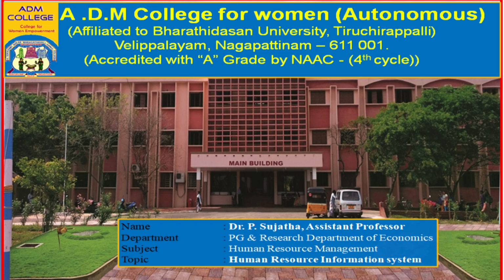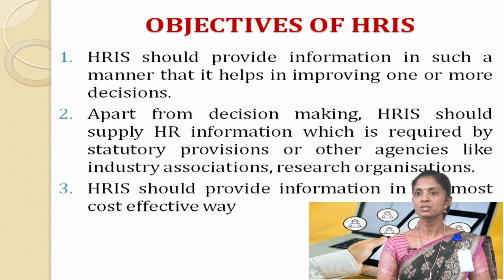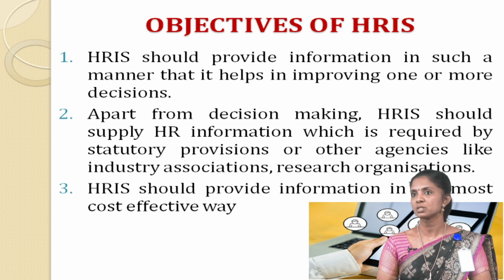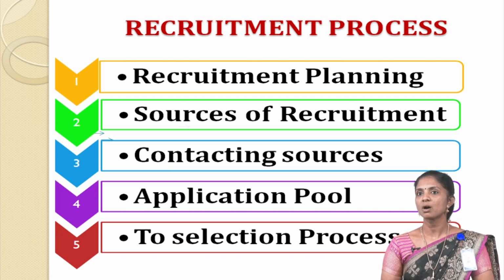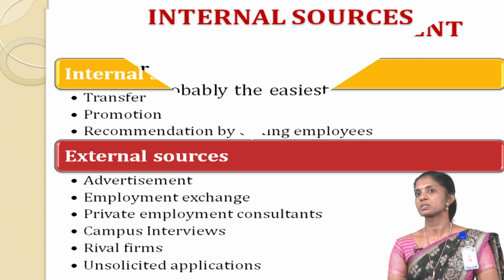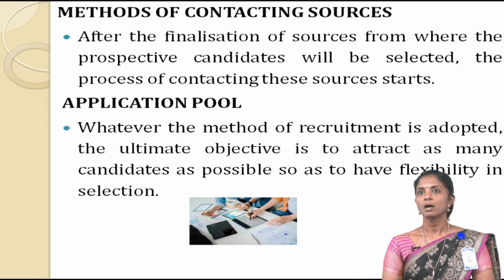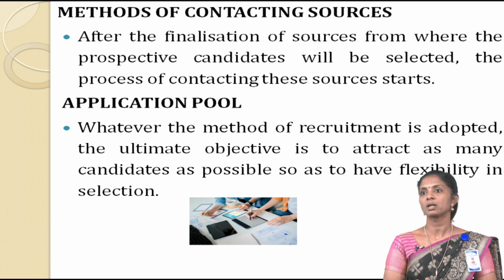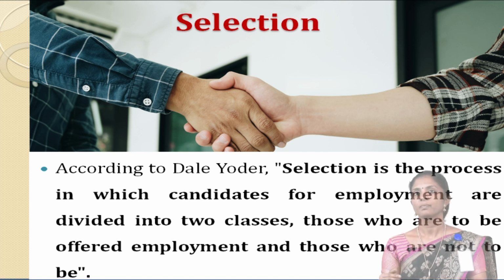HUMAN RESOURCE INFORMATION SYSTEM